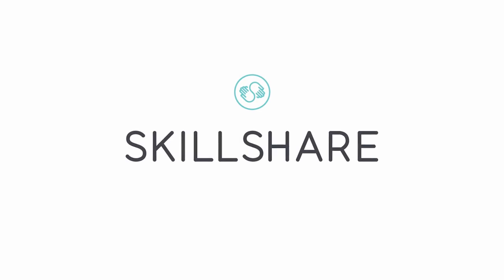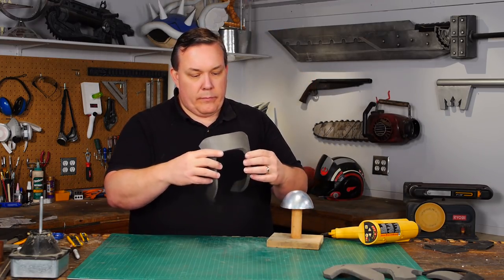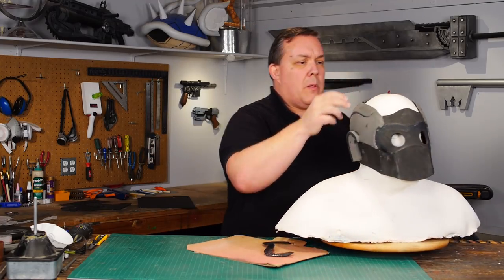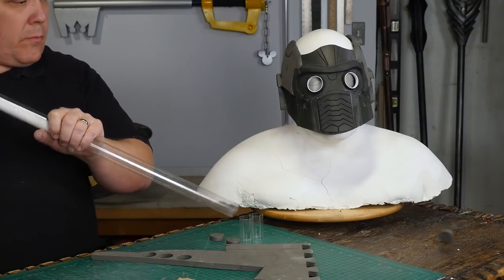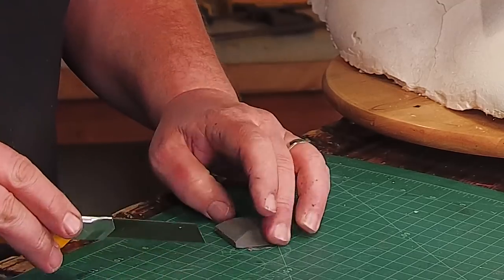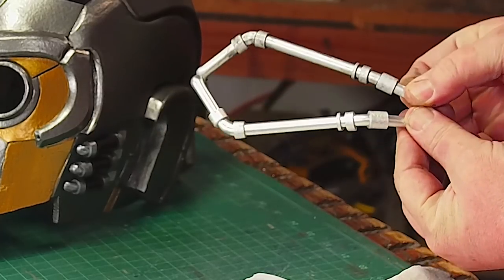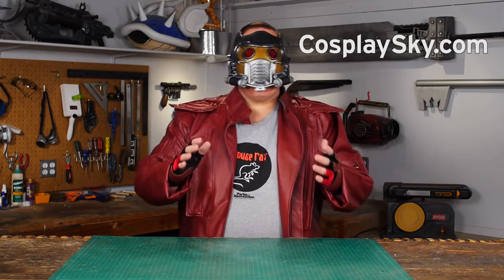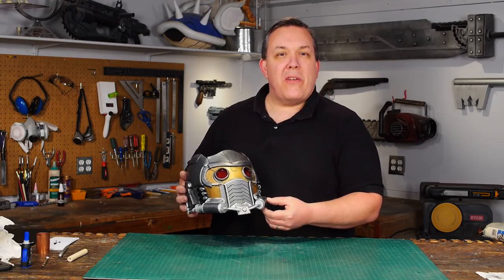Odin Makes: Star-lord's Helmet from Guardians of the Galaxy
The first 300 people to click this link get two months of Skillshare for just $0.99

Thank you to CosplaySky for providing a full Starlord costume!

After months of delay...  here are the patterns for Starlord's helmet.
These are cleaned scans of the pattern pieces I made here in the video.

This time I make the highly requested Star-lord Helmet from Guardians of the Galaxy.
The helmet I make doesn’t quickly appear out of thin air like in the movies, but I still made it in less than 24 hours!

Odin Abbott is also a host with DIY Prop Shop, and Odin Makes continues the desire to show you how to make cosplay items and props for yourself.

Odin Makes is recorded at the Sacramento Media Center
All music from Audioblocks

A big thank you to my Patrons:
Alex Effiom
Alexander estrada
Annika Kersten
Ben lamb
Black Label
BlackheartHound
Brian Hathhorn
Dan Rice
Daniel Van Horn
Dimi Skarlatos
Geek Pride
Gilbofx
Grant Simpson
Grifter
Harvey Quinn
holly Pritchard
J. Patrick Walker
James DeRuvo
James Wilson
Jason Blevins
Jeremiah Browning
Jill Rose
Joel Telling
Karl
Laura Dale
Lisa
Mikael Kjellgren
Olivier mathurin
Paul White
Shiloh Connor
Starius
Stephen Oliveau
Ted Bishop
TheOriginalNickShow
Tobbsnobb
Victor Hurtado
Vivian Tran
Will Givler

Materials used in this video:
½ ” PVC Pipe - Home Depot
T18 fluorescent tube cover - Home Depot
1” Copper pipe coupler - Home Depot
1 1/4” plastic sink drain pipe - Home Depot
Drip line sprinkler risers - Home Depot
Duck tape and Gorilla tape - Home Depot
EVA Floor Mats - Harbor Freight Tools
5mm EVA craft foam - Michaels craft store
Contact Cement (DAP Weldwood red label) - ACE Hardware
⅝” Elastic Strap - JoAnn’s Fabrics
Heart glasses - 99¢ Stores
Poster Board - Dollar Tree
Aluminum Foil - Dollar Tree
Foam Core - Dollar Tree
Window Screen - had it for years, but Home Depot
Water bottle caps - Kirkland water bottles from my trash
Blue Tape - Home Depot
Gunmetal color spray paint - auto parts stores
Other Spray paints - Home Depot
Craft paint / Acrylic paint - Michael’s craft store